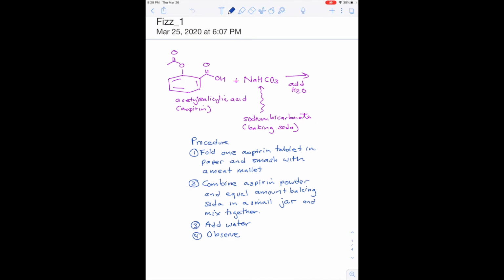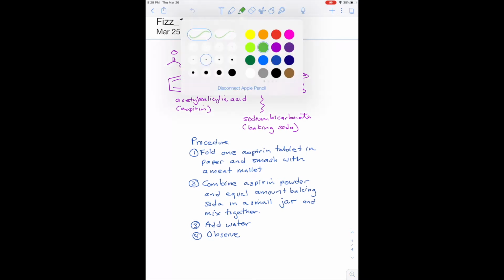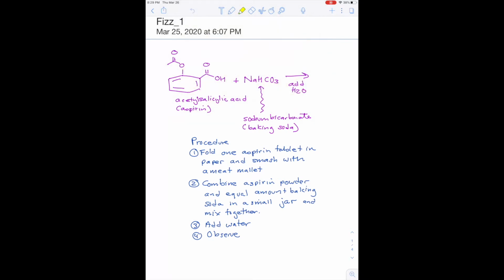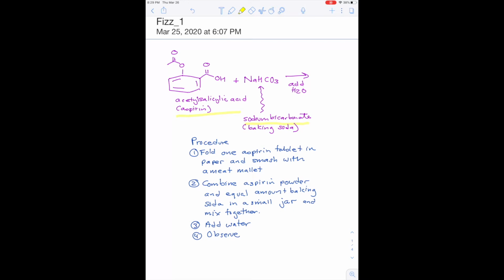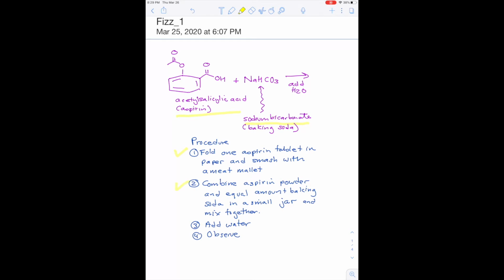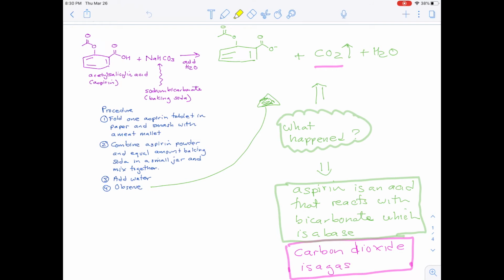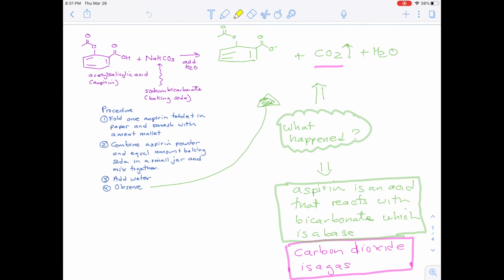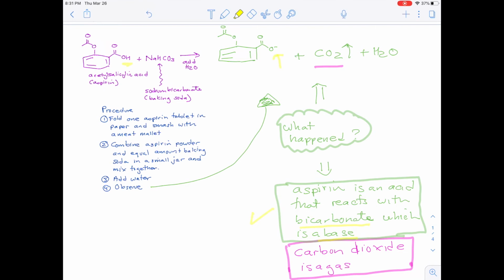Fizz Test for a Carboxylic Acid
When carboxylic acids are combined with sodium bicarbonate in water, fizzing occurs due to the production of carbon dioxide gas. Here, this reaction is demonstrated using household chemicals, aspirin (the carboxylic acid) and baking soda (sodium bicarbonate).